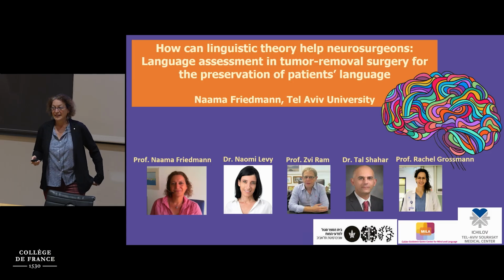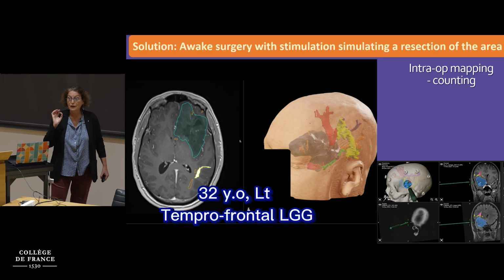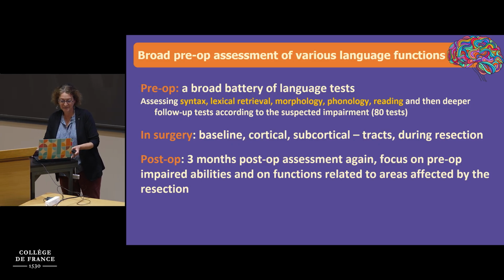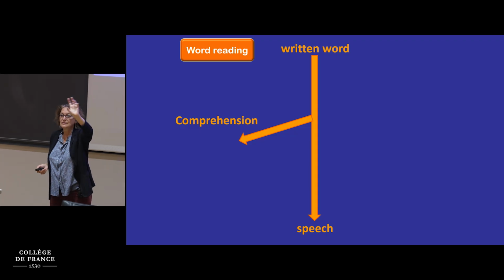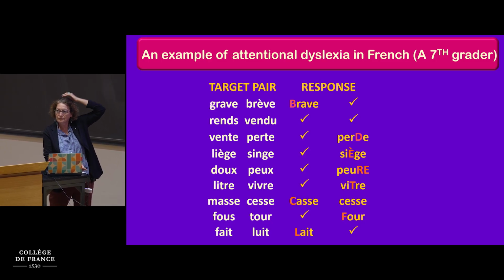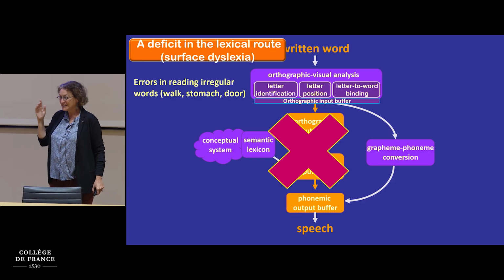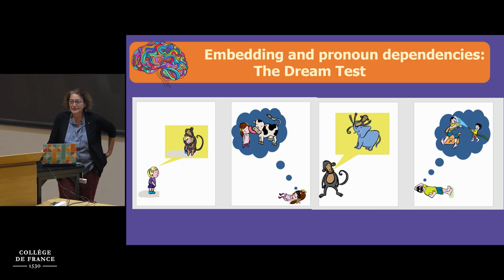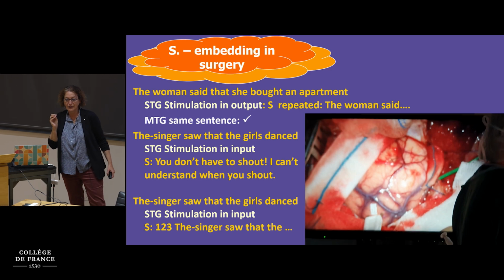Naama Friedmann (1) - Stanislas Dehaene (2024-2025)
Conférence du 27 mai 2025 : How Can Linguistic Theory Help Neurosurgeons: Language Assessment in Tumor-Removal Surgery for the Preservation of Patients’ Language

Conférencière invitée : Naama Friedmann, Université de Tel Aviv